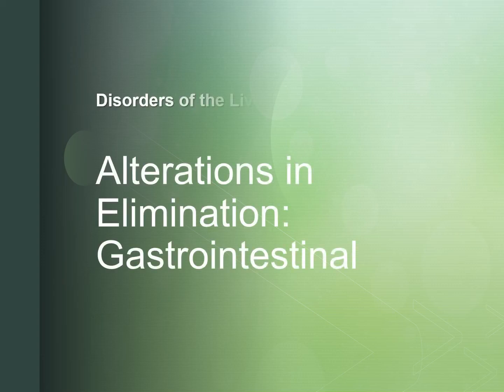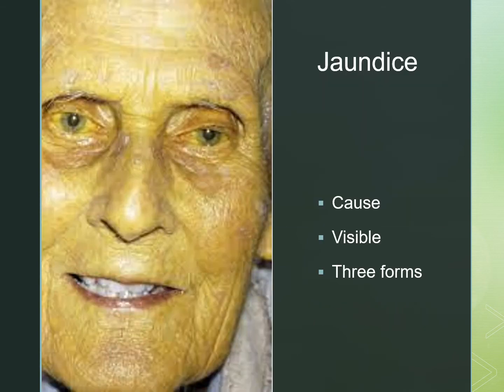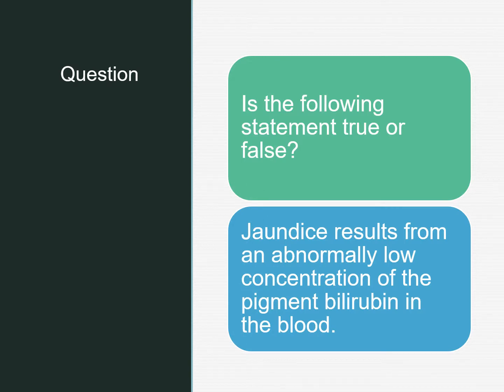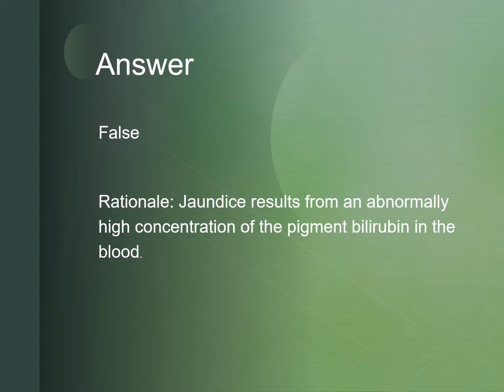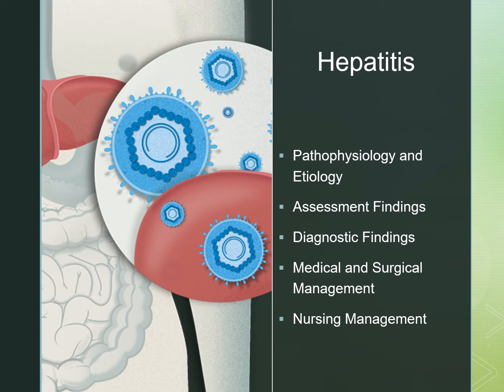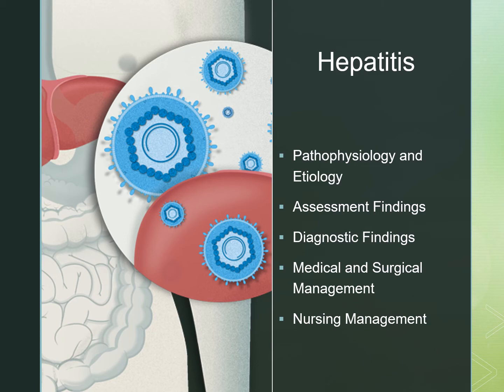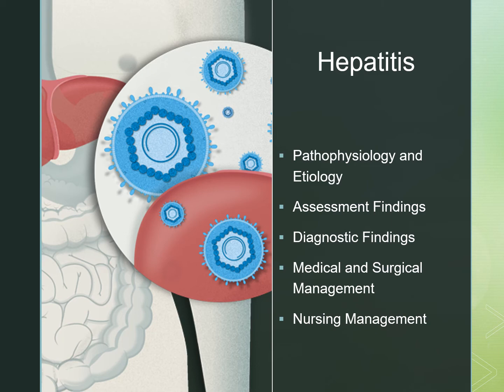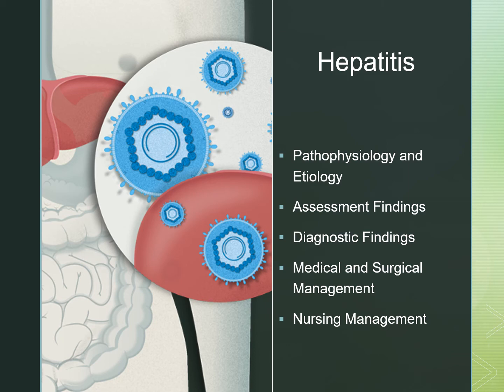Disorders of the Liver, Gallbladder, and Pancreas